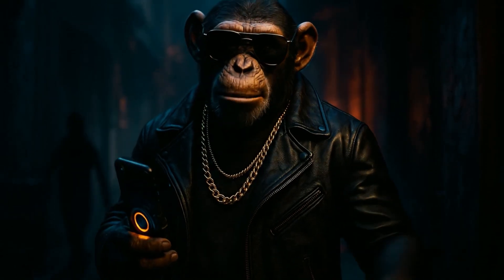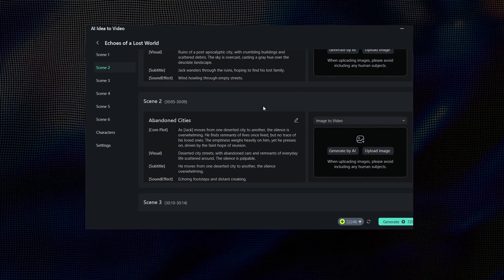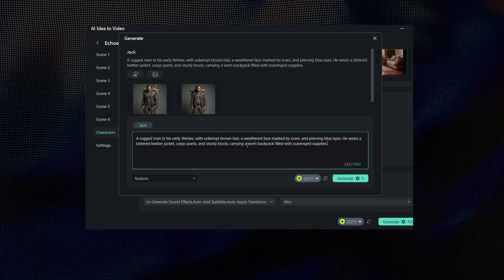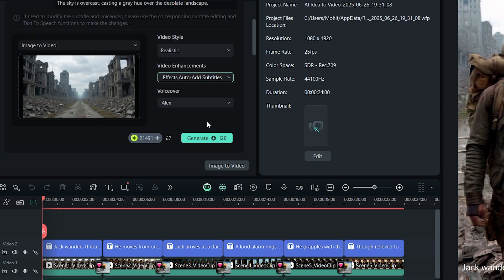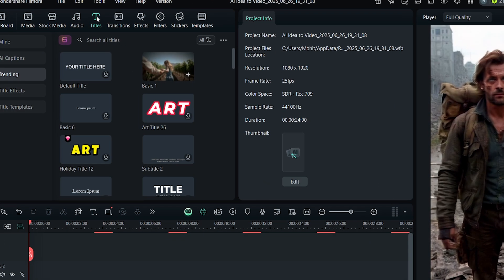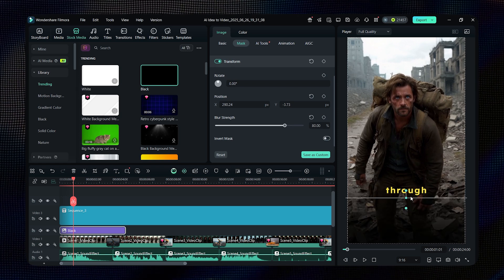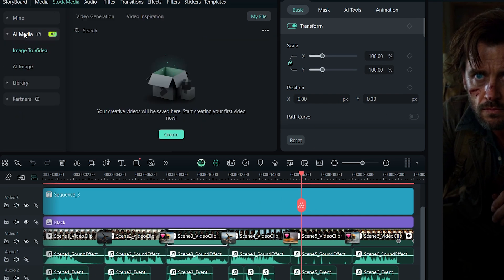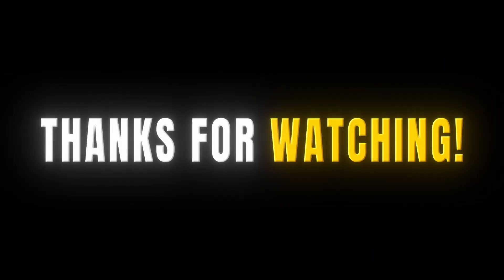Filmora's This AI Feature Will Blow Your Mind 🤯 | Filmora AI Text to Video Generator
Thank you so much for 139k subscribers and support 💖 | Keep supporting !!

Time stamps :

00:00  Intro
00:16 Overview
00:49 Download Filmora
00:59 Filmora AI to generate Videos
03:40 Tutorial
08:19 Result (Realistic Version)
08:46 Result (Anime Version)
09:11 Fimora VEO 3
10:20 Export Settings
10:51 Outro

Edit Software - Capcut, AE, Premier Pro

Scene Pack :- N/A

Queries Solved:

how to use google veo 3 image to video